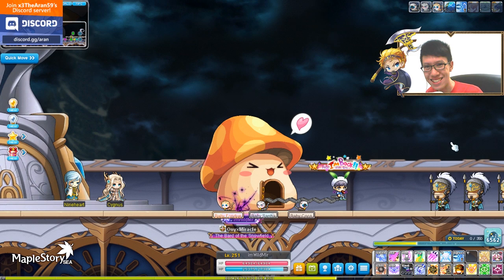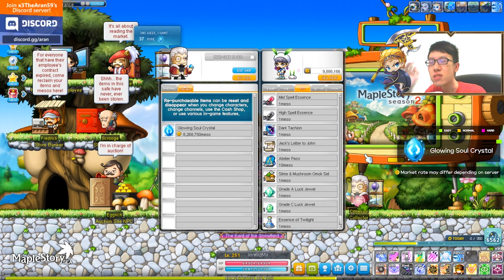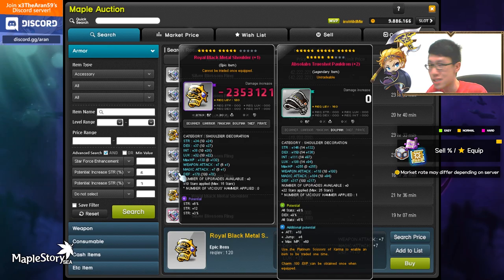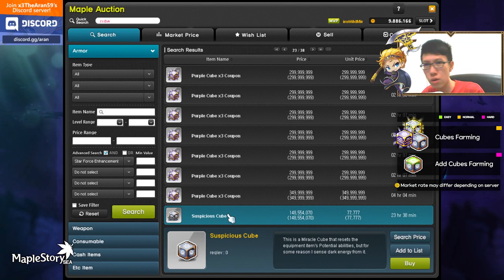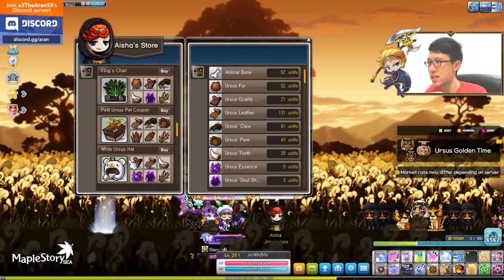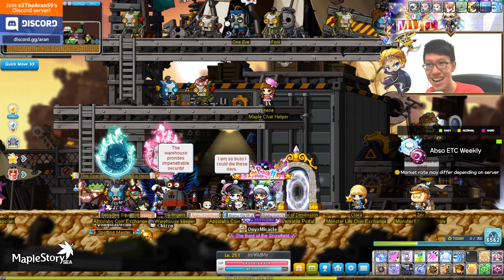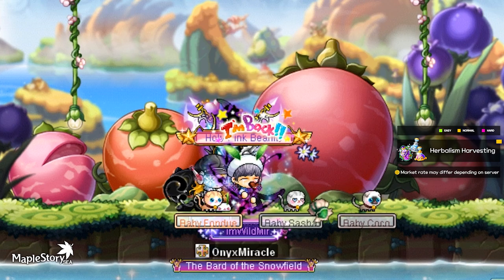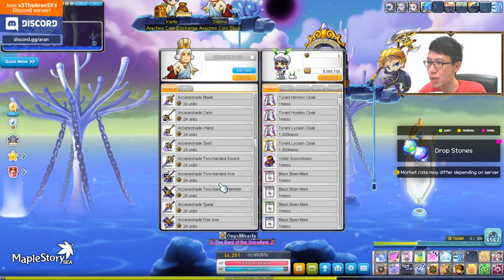MapleStorySEA Ultimate Complete F2P Mesos Guide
OVERVIEW:
00:00 - Intro
02:10 - Glowing Soul Crystal
03:40 - Boss Accessories
04:57 - Accessories Cubing
07:58 - Spell Traces
09:14 - Medal of Honor
11:09 - Various Cubes
13:03 - Flames
13:51 - Ursus Golden Time
16:38 - Damage Skins
19:55 - Absolab Weekly ETCs
21:26 - Alchemy Crafting
22:40 - Extract Equipment
22:58 - Herbalism Harvesting
23:26 - Mister Set
25:01 - Core Gemstone
26:41 - Arcane River Drop Stones
28:32 - Conclusion